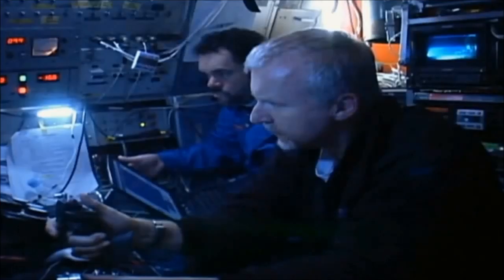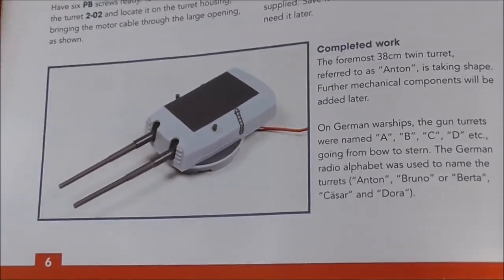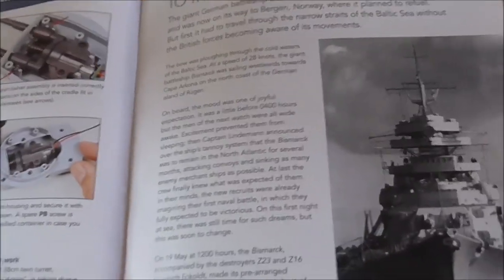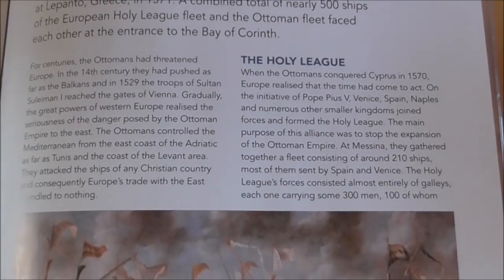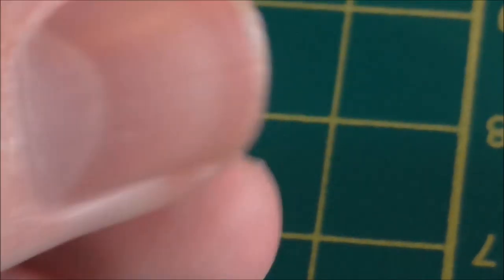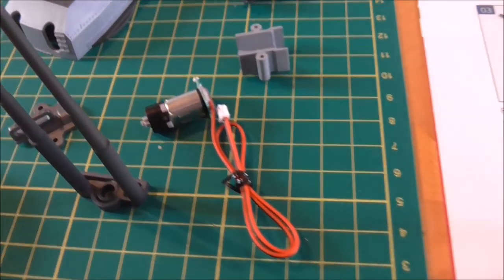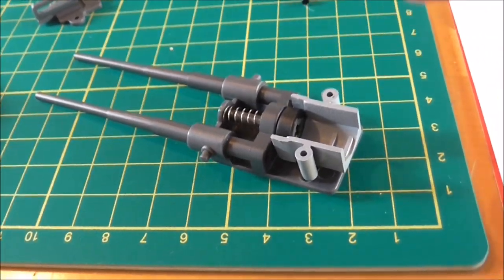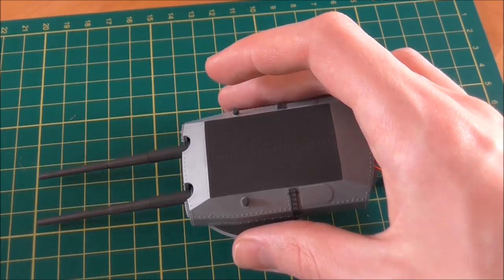Build the Bismarck: Issue 2- Building gun Anton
In this issue, we build one of Bismarck's 15-inch guns, Anton. Took me forever to get around to it. I'm hoping to put up an issue every week because some people want to know how this is getting along. Also, notice how it was shot in my old house. Yeah, that's how long ago it was made. They do get shorter as we progress so don't worry about the video length because I know. Enjoy.